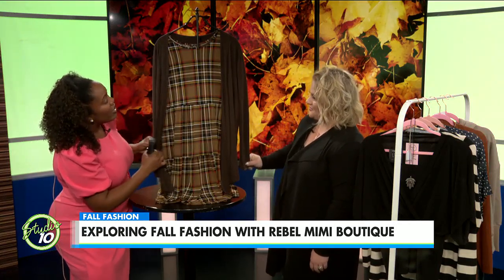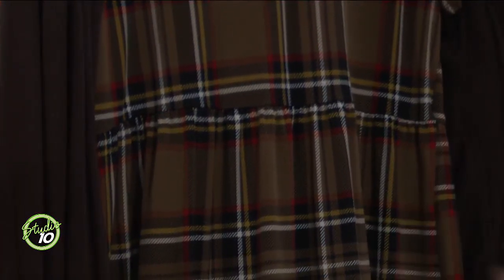Fall Fashion Finds at Rebel Mimi Boutique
Brown, wine and plaid are just a few of the fall staples you need in your closet! However, Rebel Mimi Boutique is all about breaking rules with style and fashion. Jes Melton show us how to mix and match and play with colors and patterns this season!

Studio 10 airs every weekday at 3pm on WILX TV.